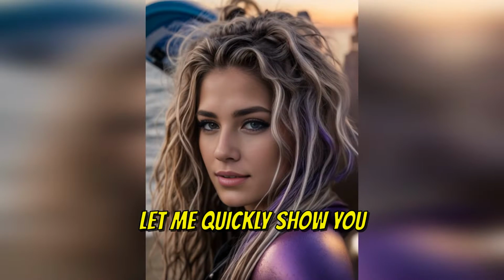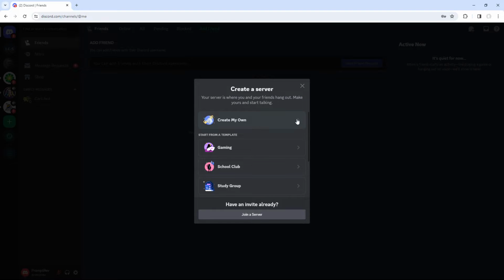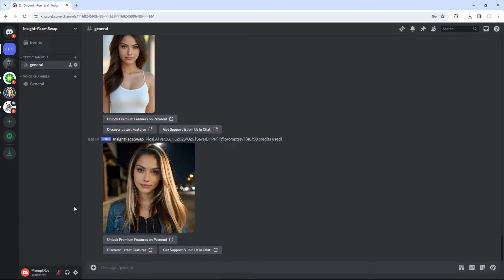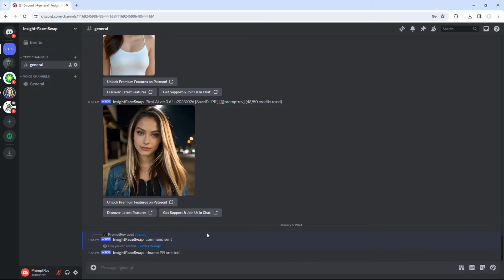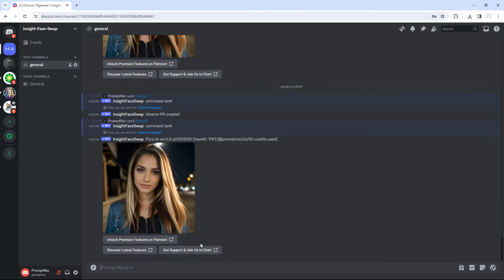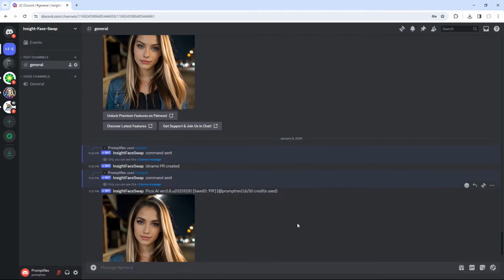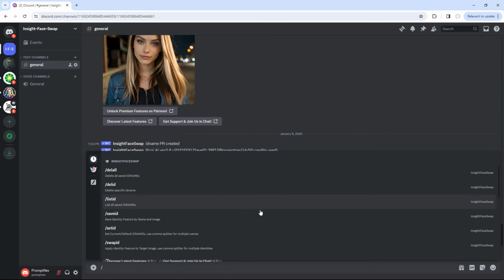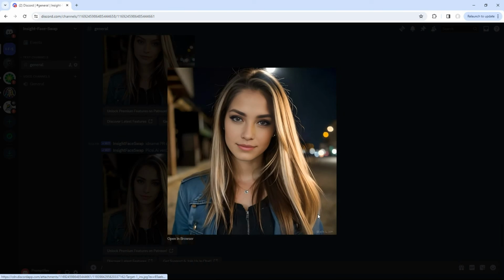Face Swap Your Ai Influencer With Discord Bot For FREE | NO TRAINING Needed!!!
This amazing face-swapping tool lets you seamlessly replace faces for free, bringing a whole new level of creativity to your content. ✨ Whether you're into tech, art, or just having fun, this user-friendly InsightFace-powered Discord bot makes face swapping a breeze.

Simply upload your chosen image, assign a name like 'PR,' and witness the magic unfold. Want to switch it up? Repeat the process with a different name, like 'PrNew,' and see your AI influencer in a fresh light. 🔄 The tool not only ensures a perfect match to head and facial features but also lets you manage and swap faces effortlessly with Discord commands like '/set ID,' '/swap ID,' and more.